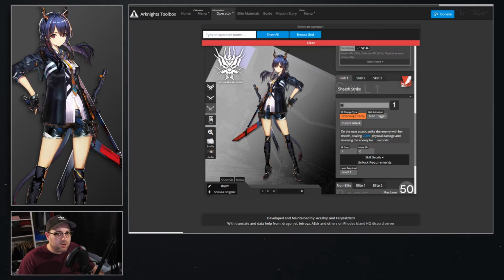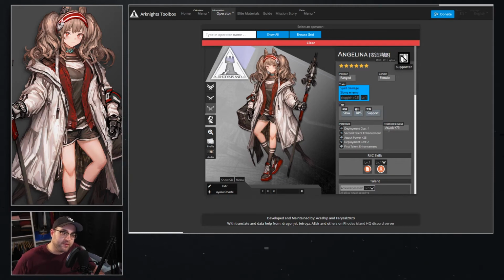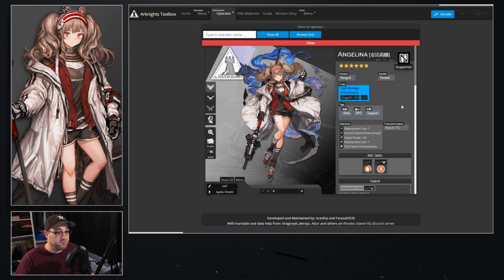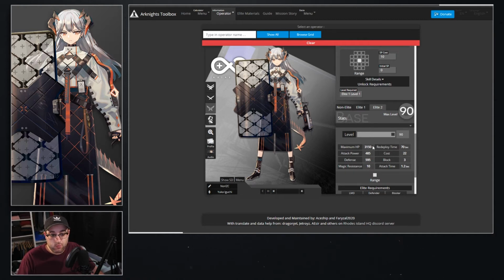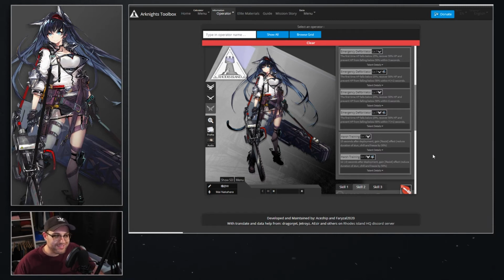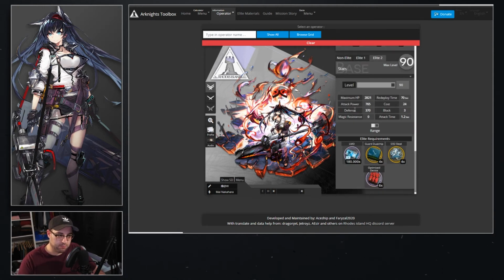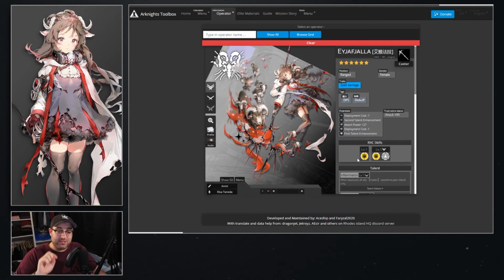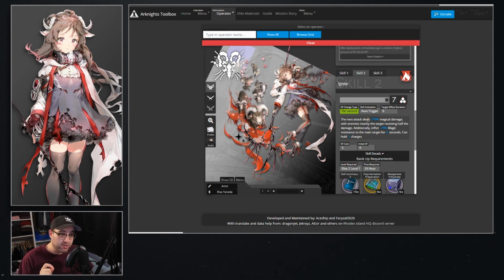E2 THESE UNITS IMMEDIATELY! UNIVERSAL UNITS THAT WILL ALWAYS BE GOOD!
A couple videos ago we discussed which units would best improve your account when promoted to E1.